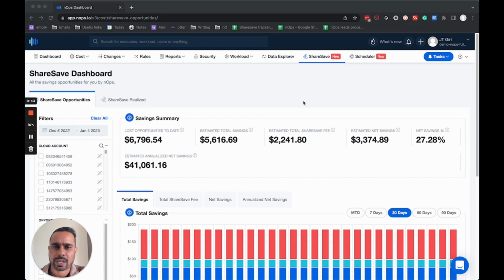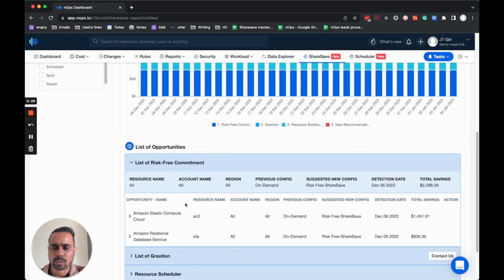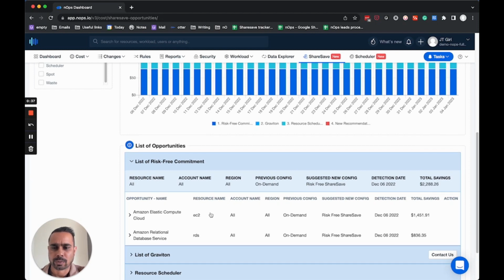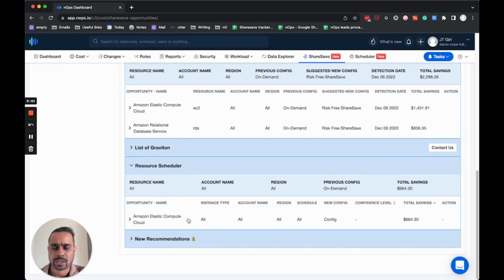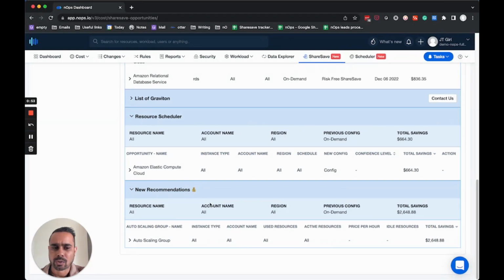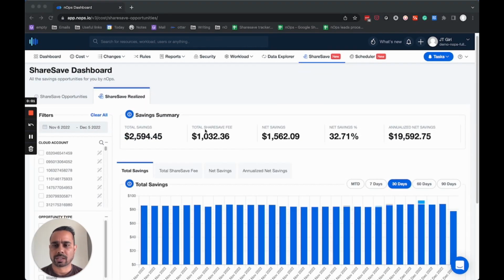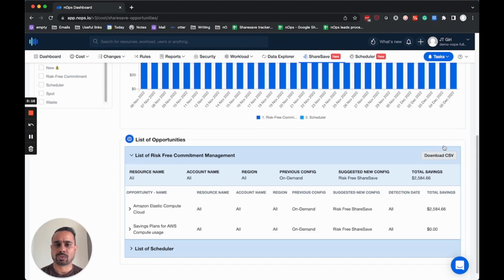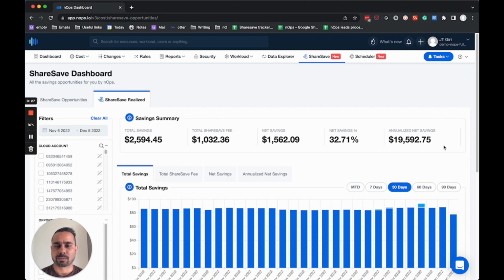FinOps on nOps -Reimagining Cloud Management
Most organizations don't have the resources to focus on reducing cloud spend. nOps is your ML-powered FinOps team. nOps reduces cloud waste, helps you run workloads on spot instances, automatically manages reservations, and helps you to optimize your containers. Everything is automated and data-driven.

Continuous Cloud waste reduction
Continuous Container cluster optimization
Continuous RI management to save up to 40% over on-demand resources
Spot Orchestrator to reduce cost over on-demand resources